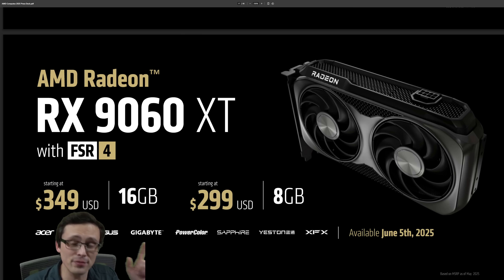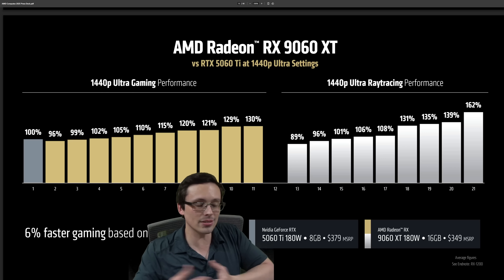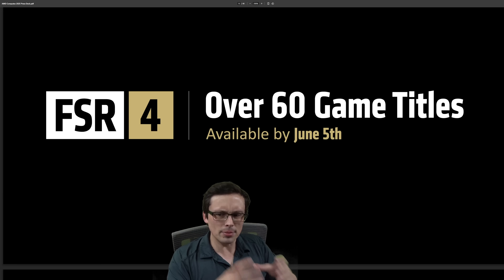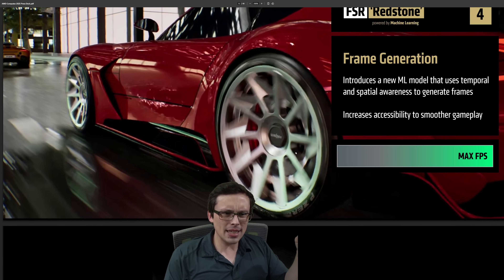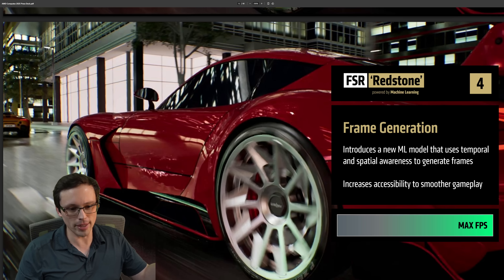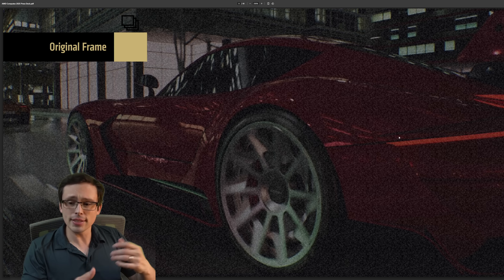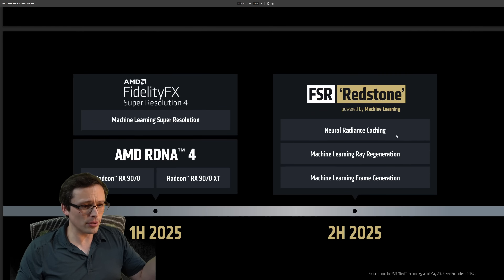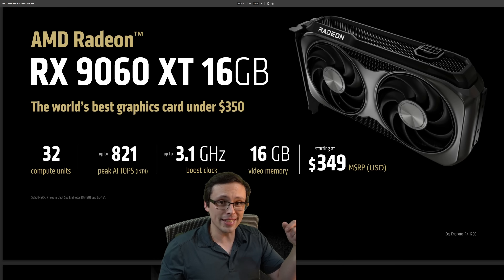16GB under $350!!!!!!!!!!!!!!!!!!!!!!!!!!!!!!!!!!!!!(plzBreal)!!!!!!!!!!!!!!!!!!!!!!!!!!!!!!!!!!!one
RX 9060 XT release date and pricing is official! Is this the mainstream GPU we've been waiting for?